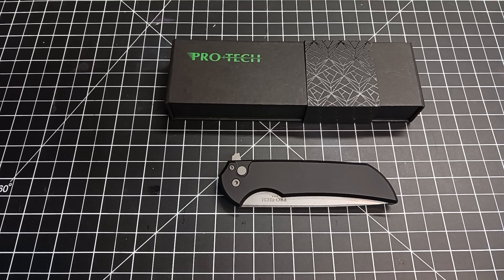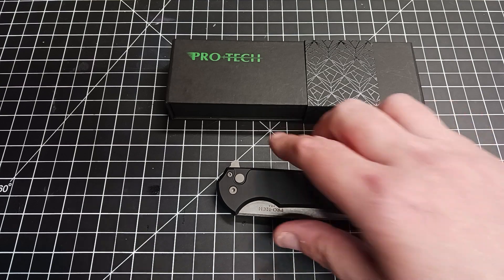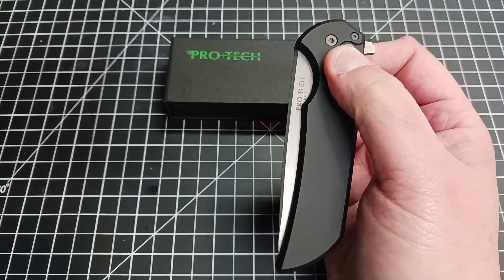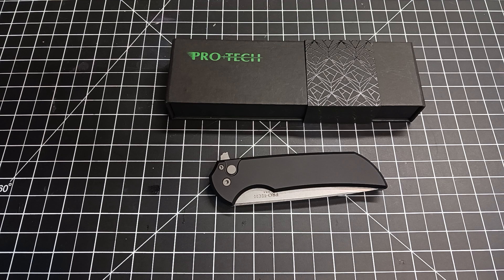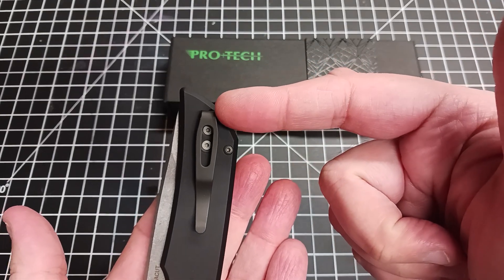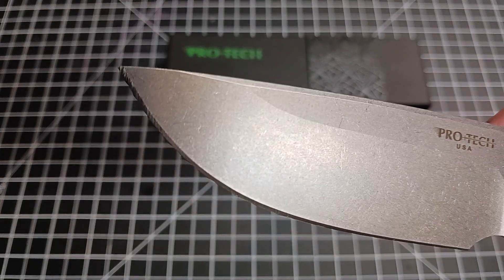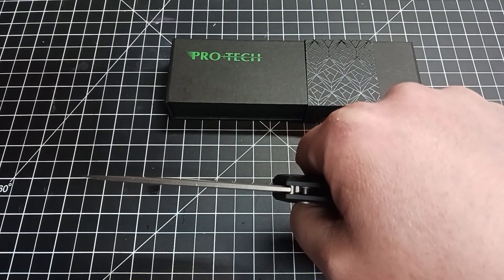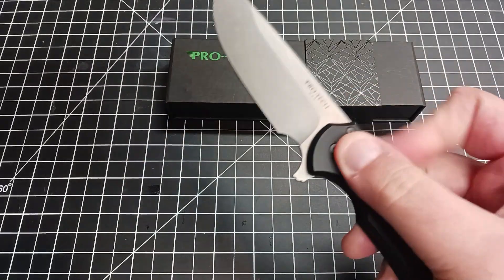A Look At The Protech Mordax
The Protech Mordax Is a full-sized button Lock Knife.  The latest iteration sports a Magnacut blade.